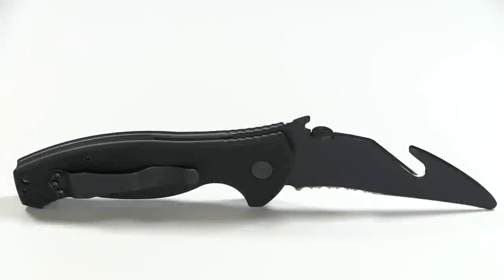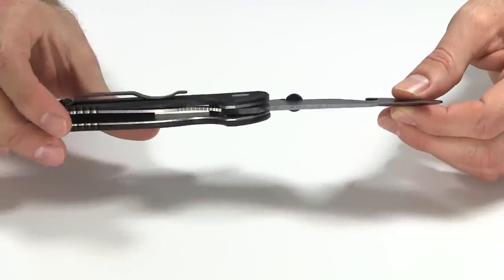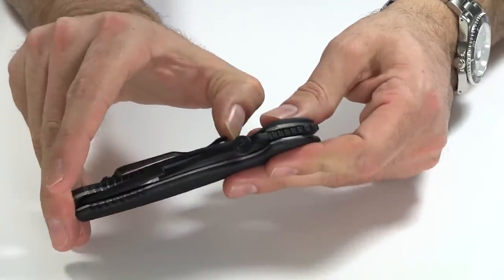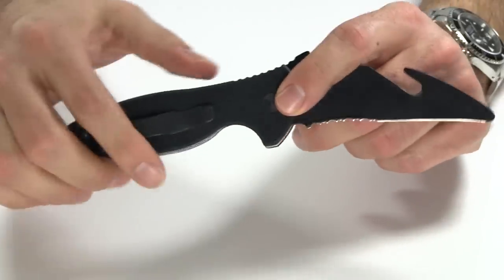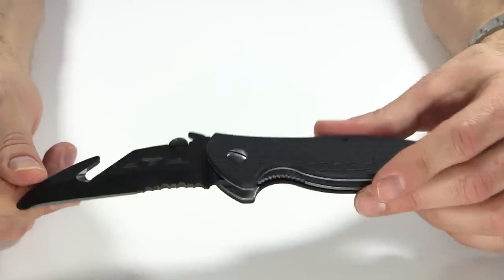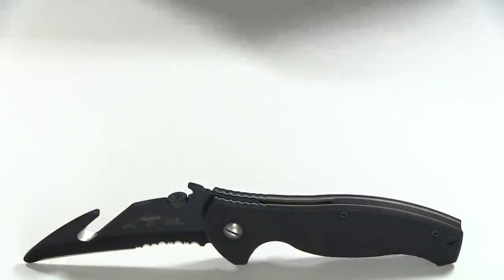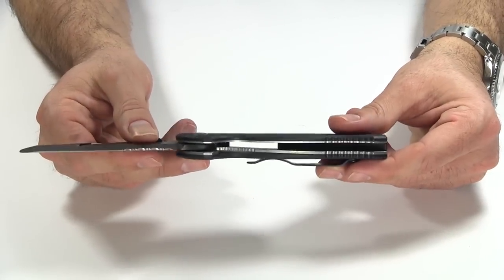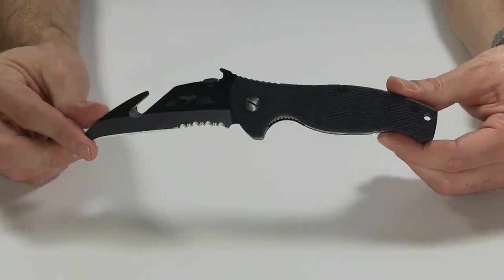Emerson NSAR Rescue Knife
The Emerson N-SAR Navy Search and Rescue Knife is a great knife - built like a tank as are all Emerson's.  It has a cut out in the blade to use to cut clothes and other items.  Unfortunately, I couldn't get it to work as I demonstrated with a simple dish cloth.